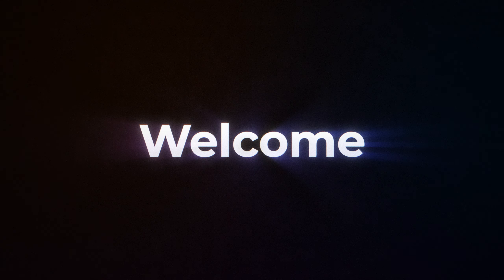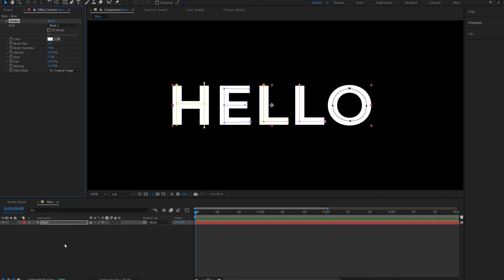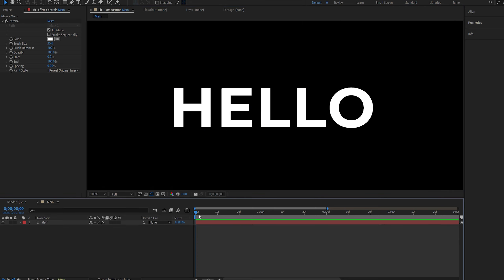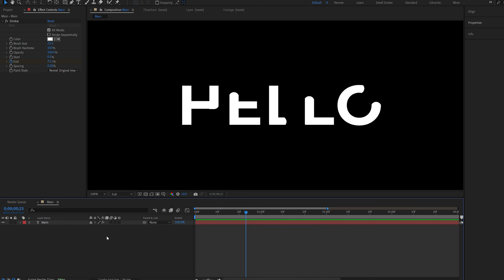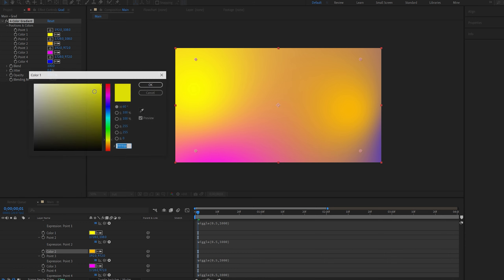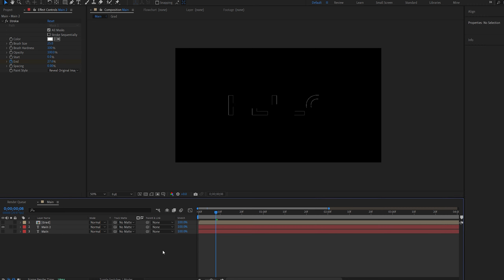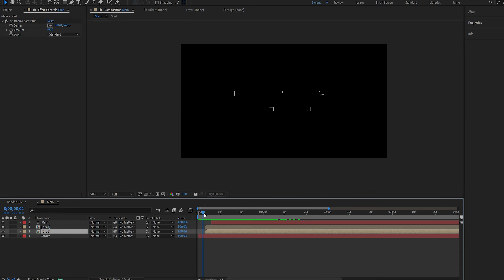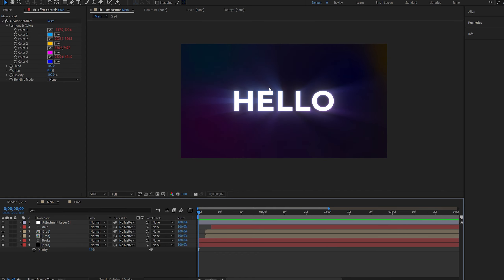Creating a colorful stroke text animation in After Effects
In this after effects tutorial we will be creating an animated stroke which you can use for any text or logos.

Short tutorial on how to reveal text animations using a stroke and some vibrant colors, Hope you enjoyed this tutorial!

after effects text animation gradient deep glow logo intro